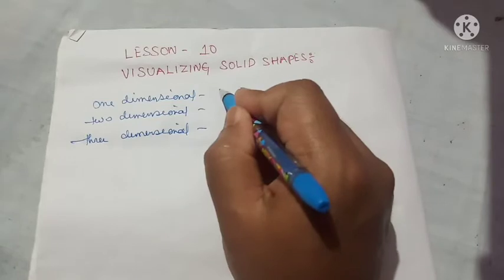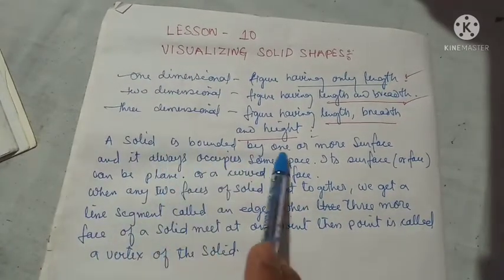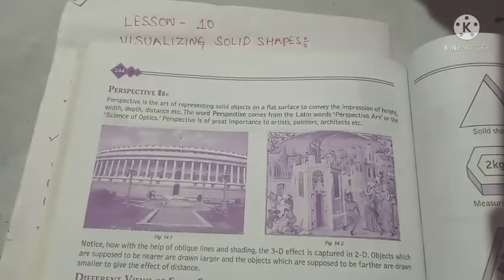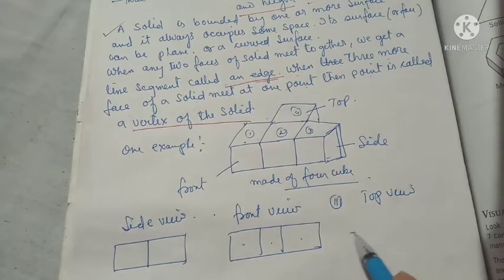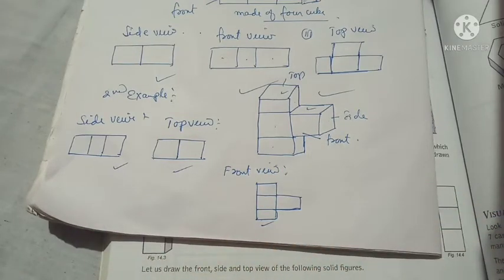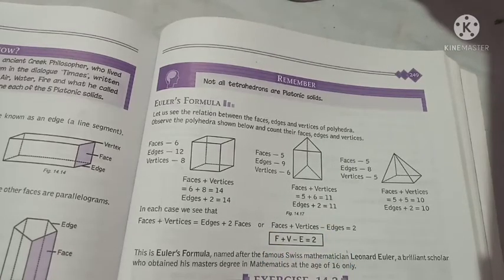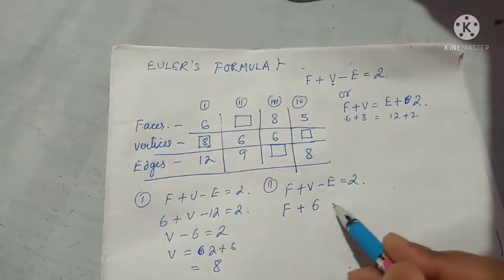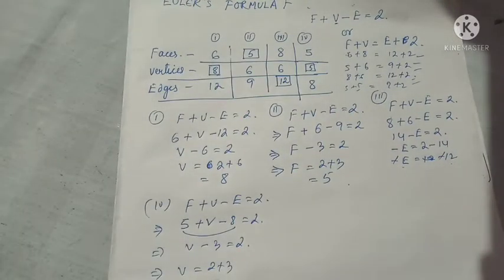Class Vlll mathematics chapter-10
Book : classVlll Ncert